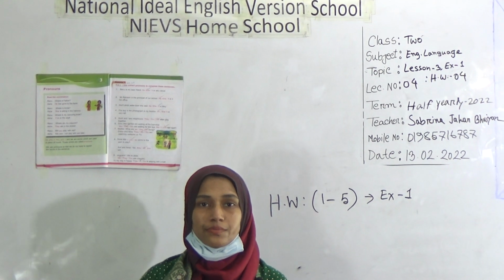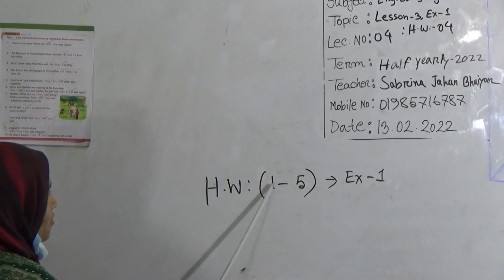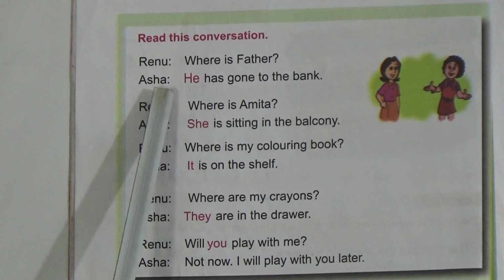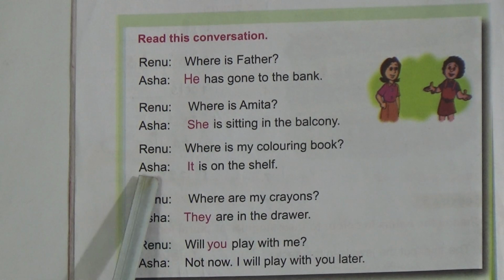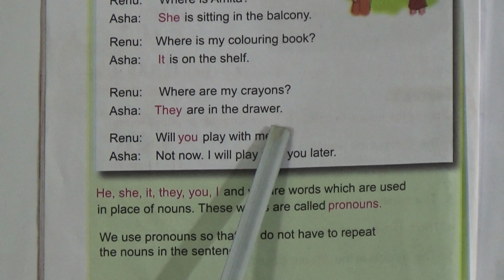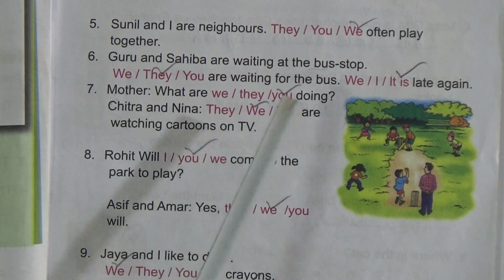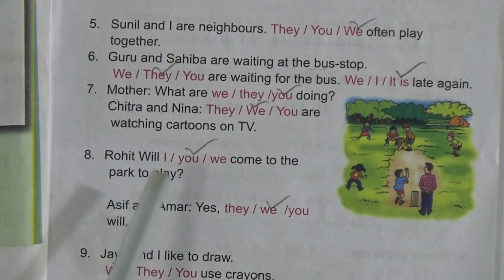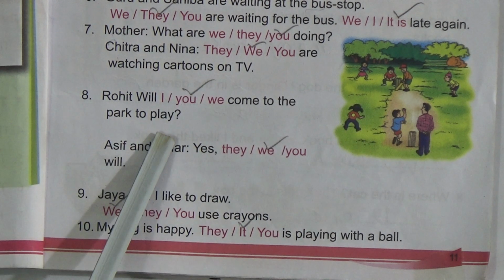Class: Two, Subject: English. Language (Lecture-04), Topic: Lesson-3, Ex-1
Half Yearly-2022
Class: Two
Subject: English. Language (Lecture-04)
Topic: Lesson-3, Ex-1
Teacher: Sabrina Jahan Bhuiyan